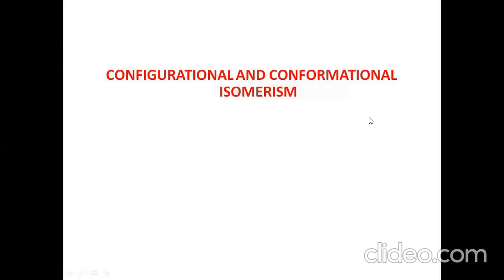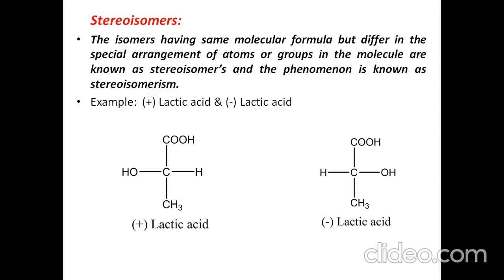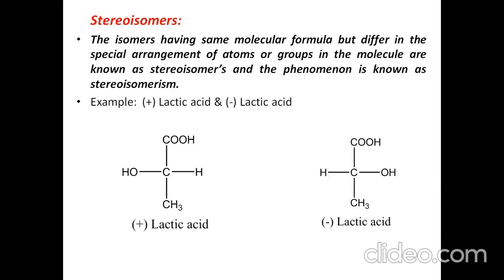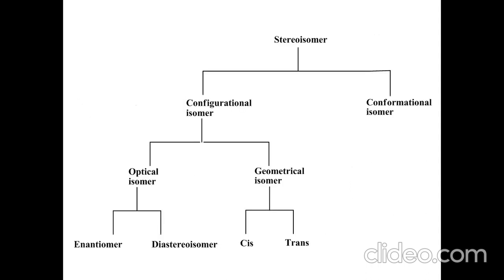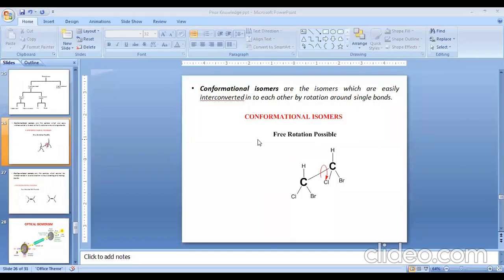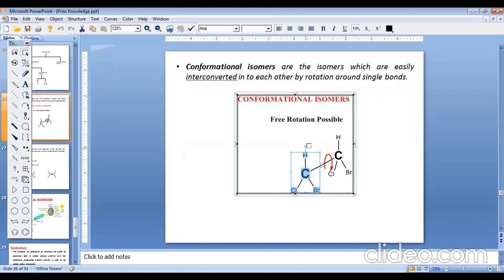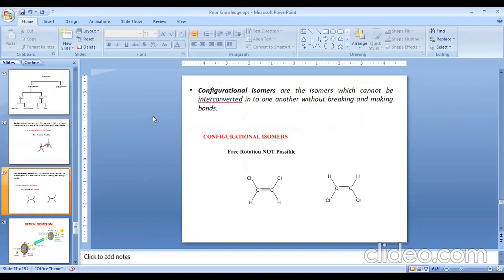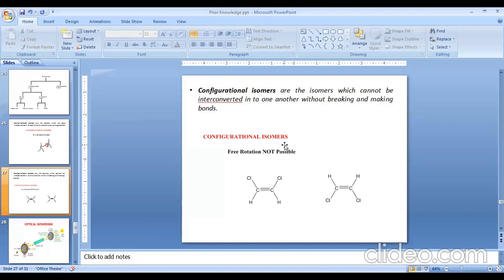Configurational and Conformational isomerism